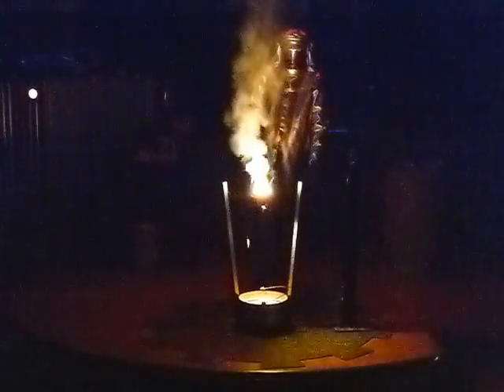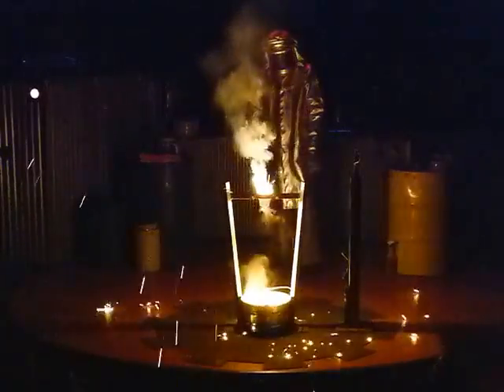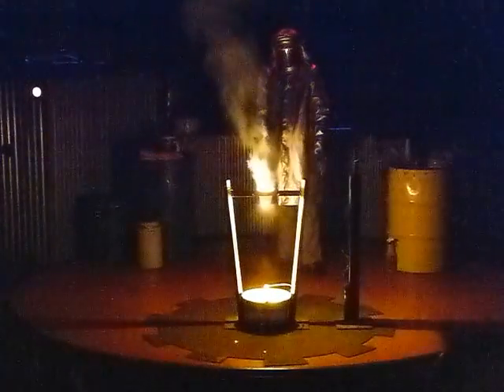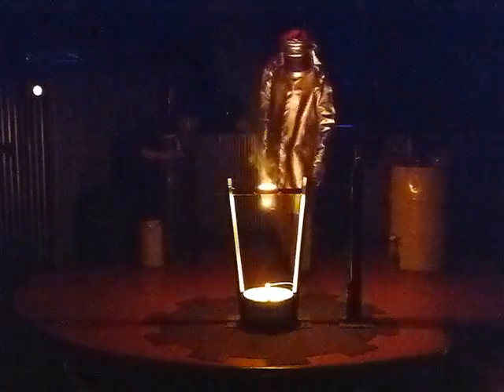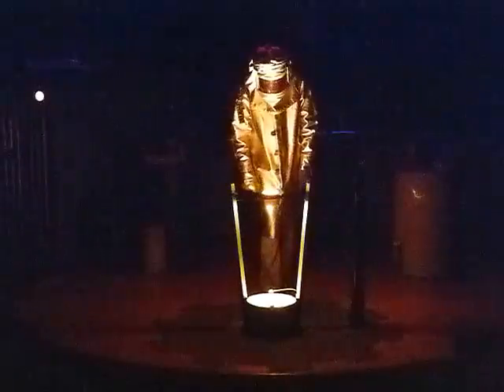Thermite at COSI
Science Camp in Elliott County, Kentucky, 2013.
To see more of what we did at camp go